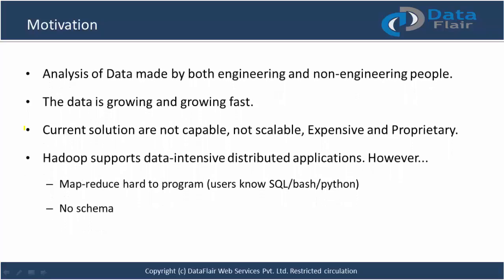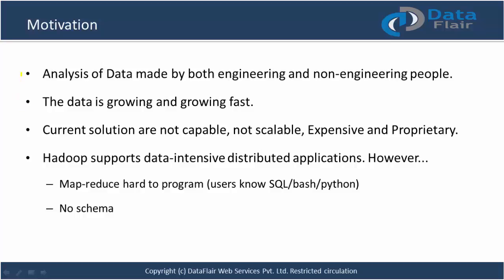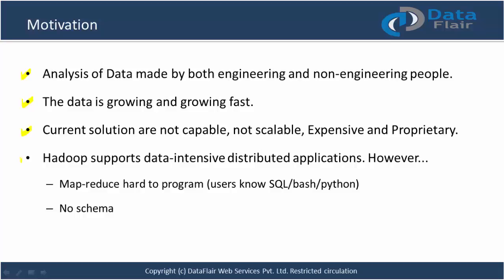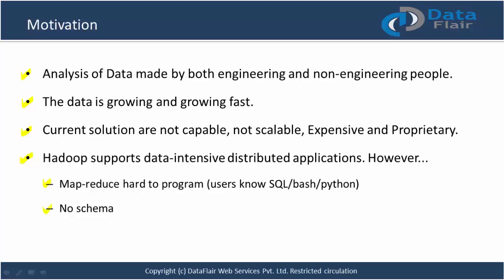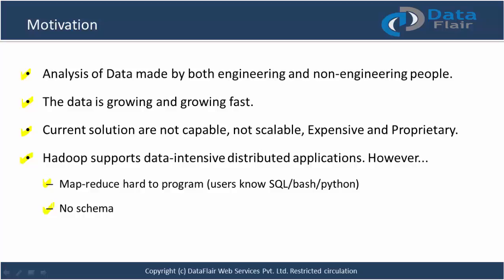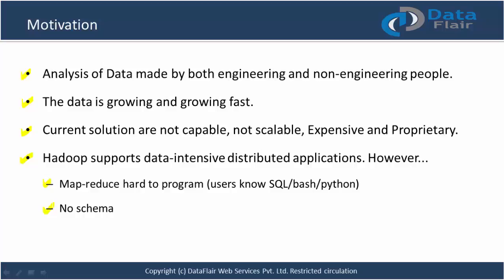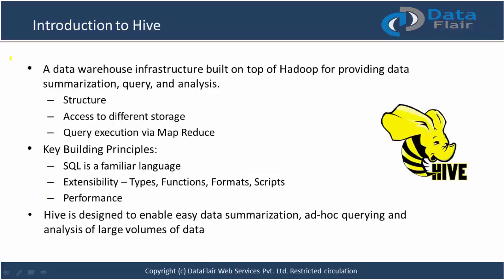Introduction to Hive | Understand Basics of Hive | Hive Tutorial for Beginners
In this video we will cover:
What is Hive.
Why Hive was developed and motivation.
Who developed Hive.
Introduction to hive.
How hive stores the data.
How hive process the data.
Hive converts SQL query into MapReduce Job
How hive utilizes underlying Hadoop cluster/infrastructure